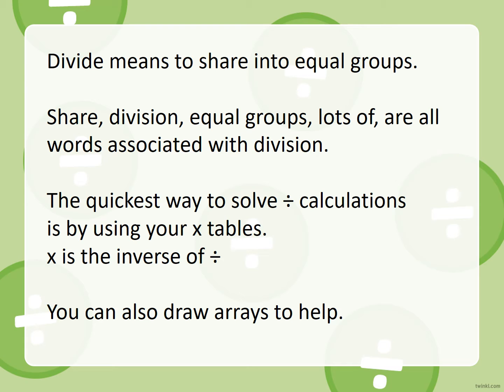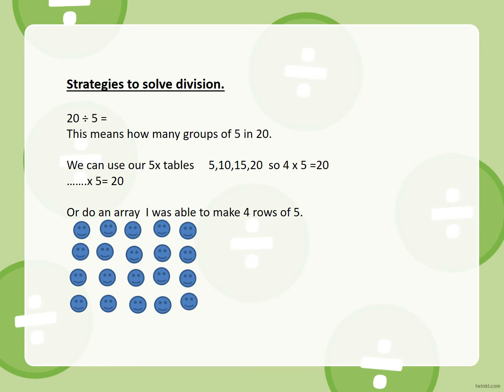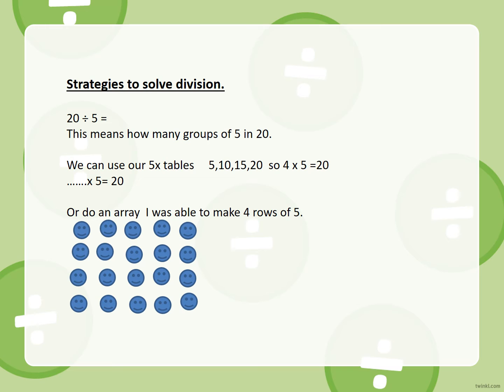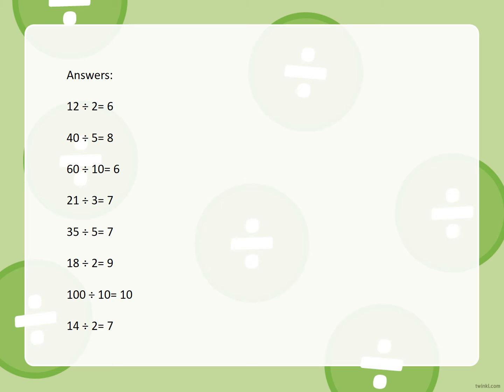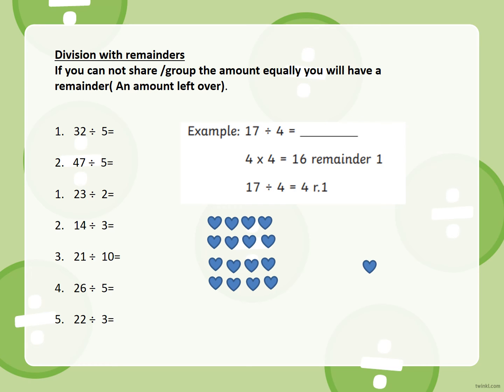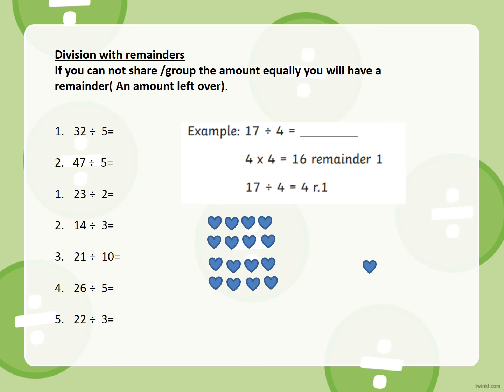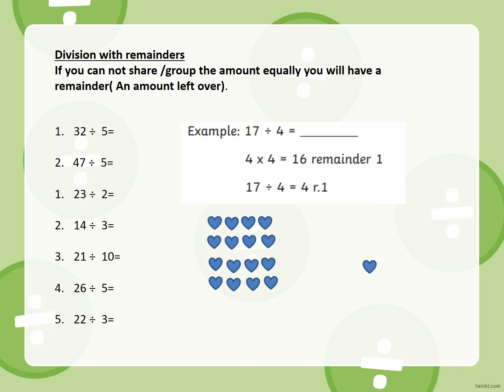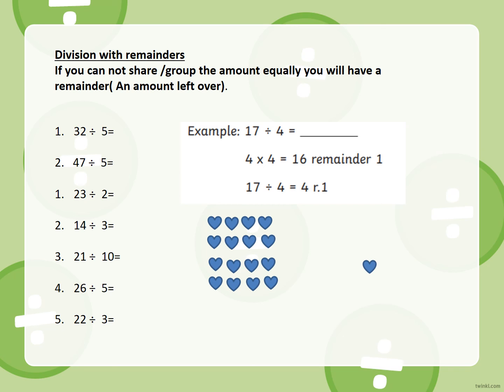Tuesday 19th May Division 2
Revision on division and remainders